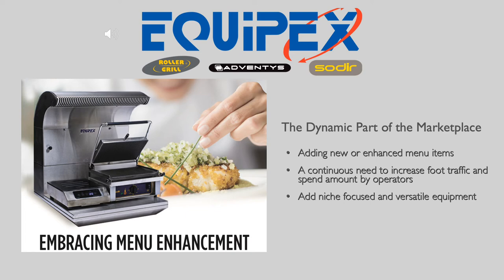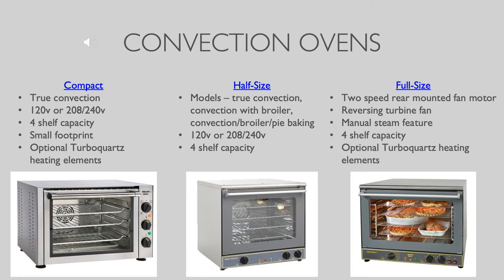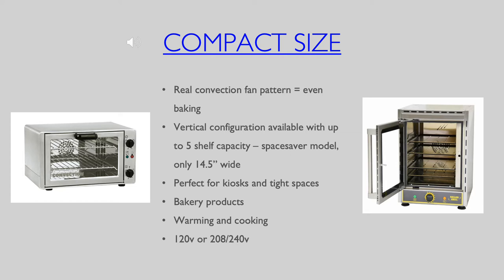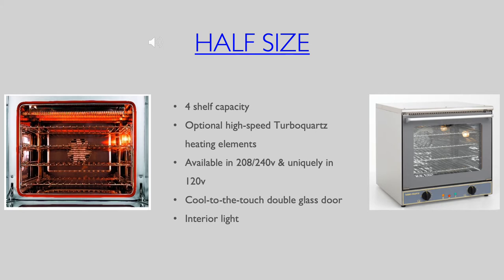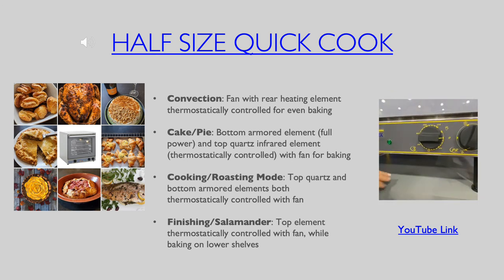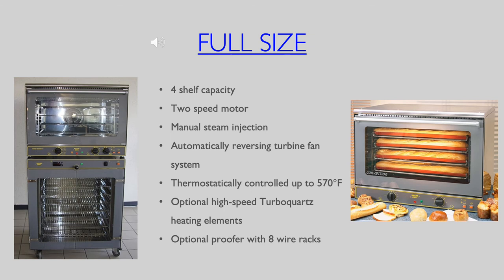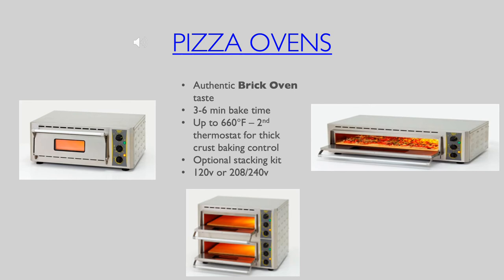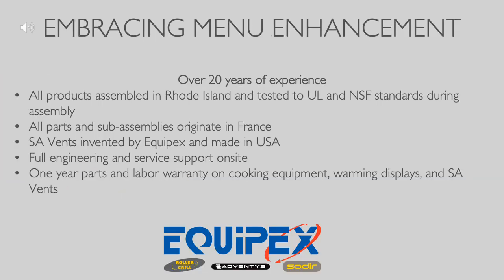Equipex - Convection Ovens Movie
Equipex co-manufactures a full line of convection ovens under the Rollergrill and Sodir brands.  All convection ovens are stainless steel in and out, with a minimum of (4) shelves capacity.  Five sizes of quarter-size ovens are available, with some models available with high speed quartz broiler elements that reach 1100F.  Half-size ovens are available as convection, convection with broiler, or multi-function with convection, pie/cake baking, roasting and broiling modes.  All quarter-size and half size ovens are available in convenient 120v or more powerful 208/240v.  The full size model, in addition to convection and optional high speed broiling, has a two speed motor, auto reversing fan, and manual steam feature.  A glass door proofer base is also available for the full size oven.